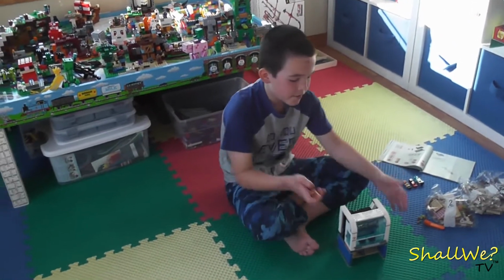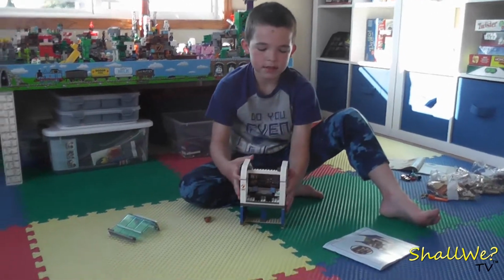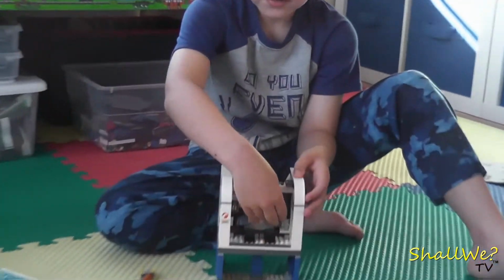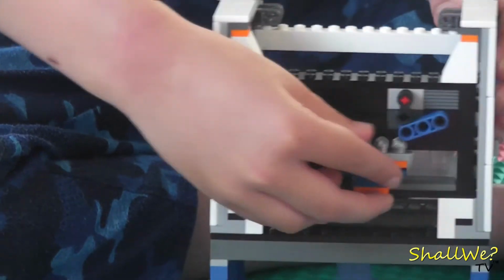Episode 085 - LEGO space set part 7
The ShallWe?TV boys finish the control tower!